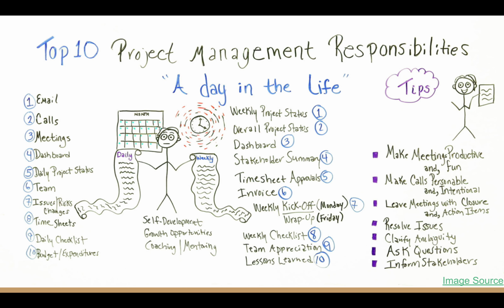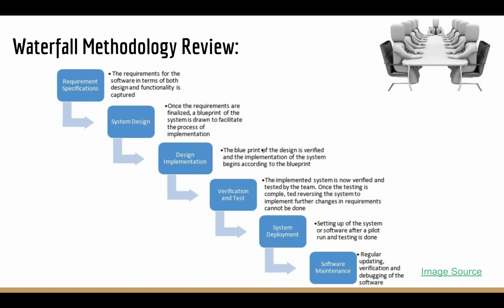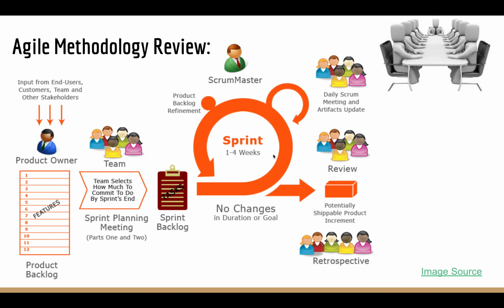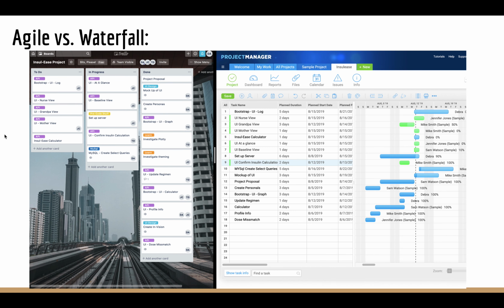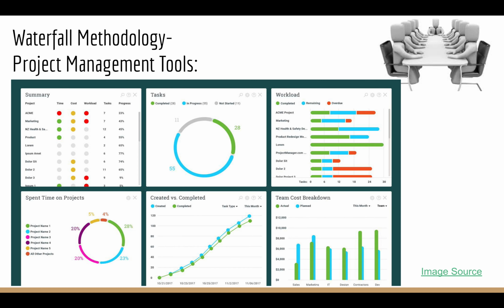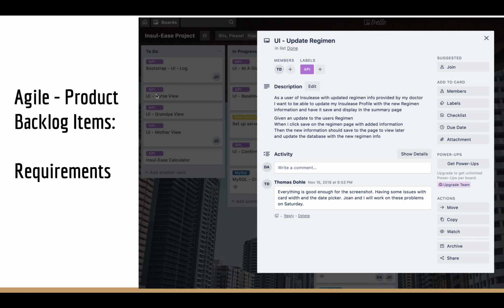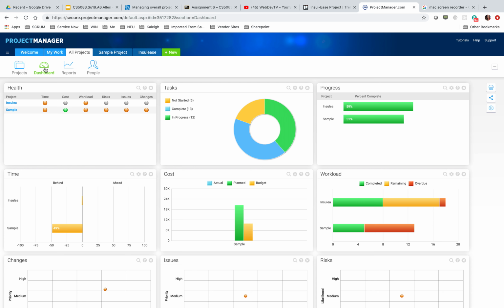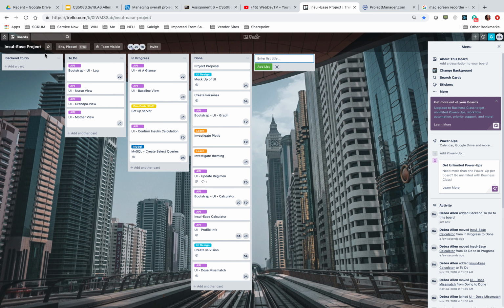CS5083 Su19 A6 Allen Video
NEU CS5083 Assignment 6 Debra Allen